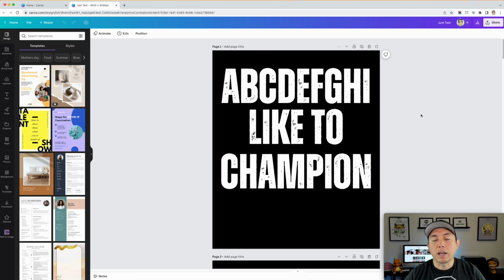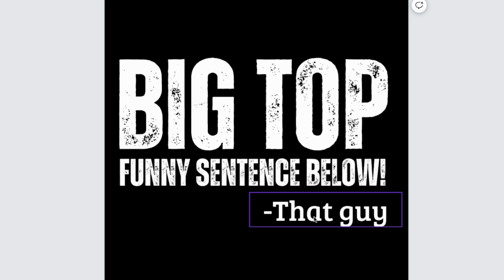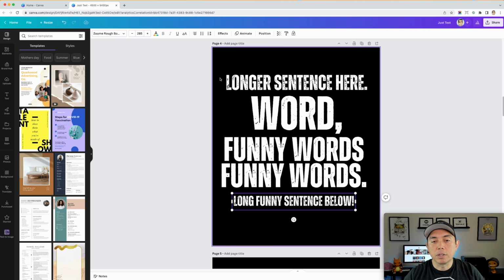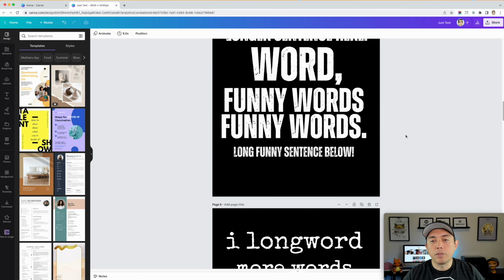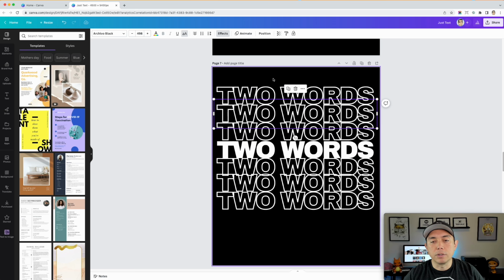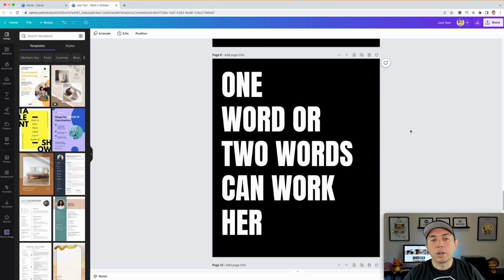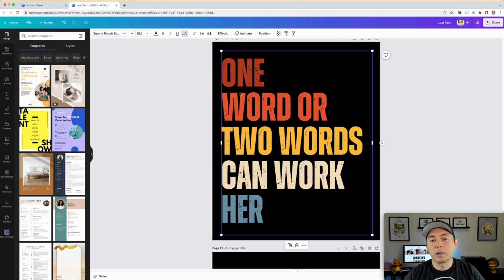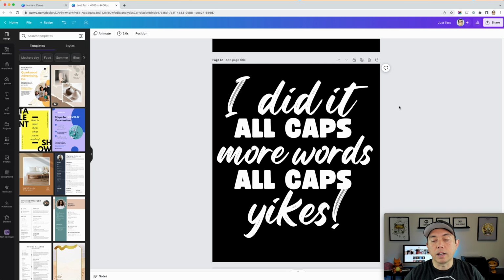Over 10 Text Only Design Styles You Can Use for Print on Demand.... All Made for FREE with Canva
Text Only T-Shirt Designs